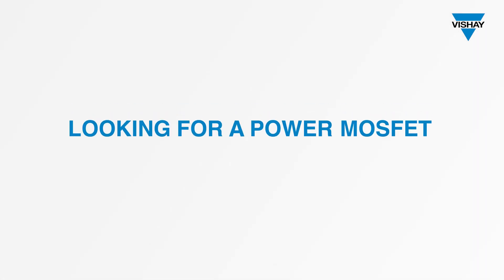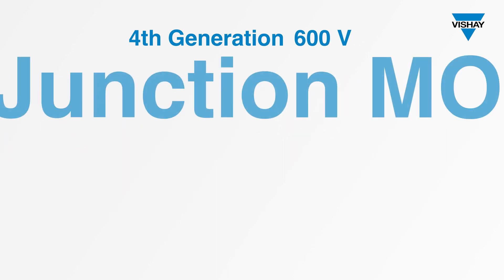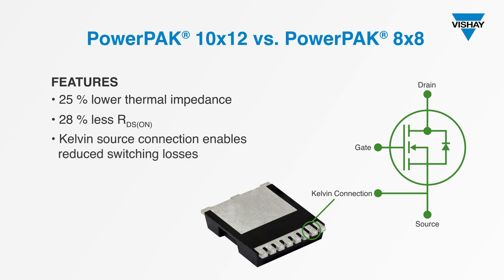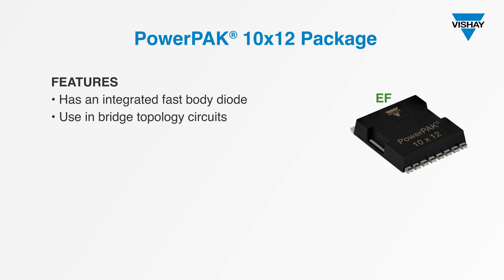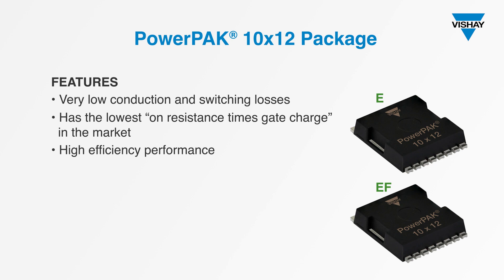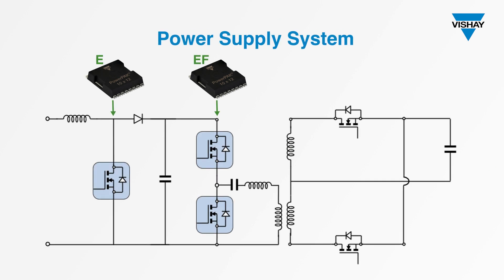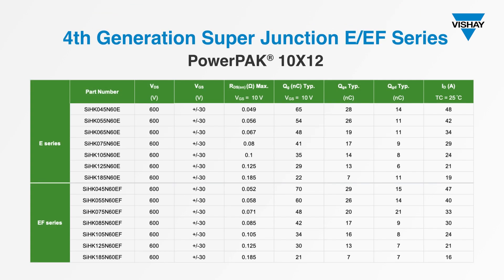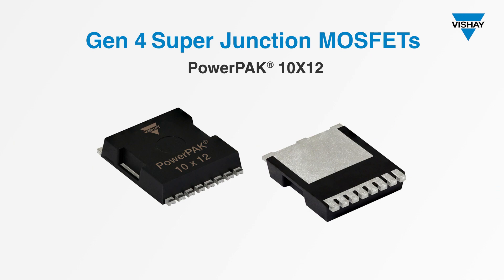Gen 4 Super Junction MOSFETs in the PowerPAK® 10x12 Package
Learn about new MOSFETs from Vishay that combine a power rating, high efficiency, and high power density. Our new 600 V Gen 4 Super Junction MOSFETs in the PowerPAK® 10x12 package are here to help you make more efficient use of energy and space in applications like renewable energy, electric vehicle charging stations, data centers, and telecommunications.